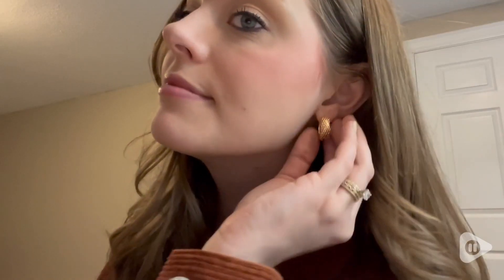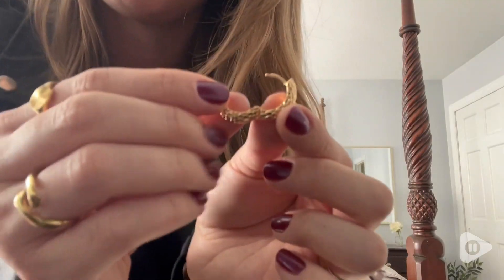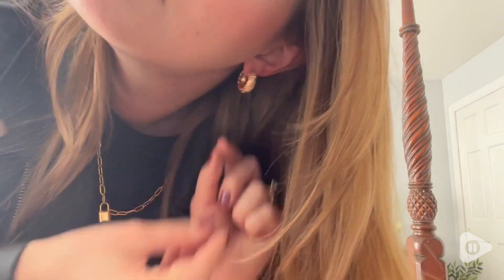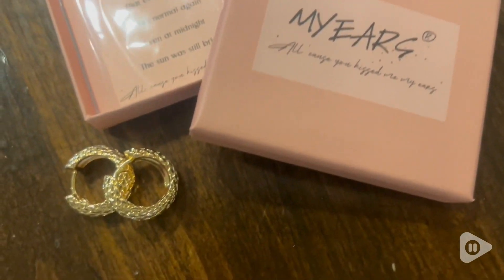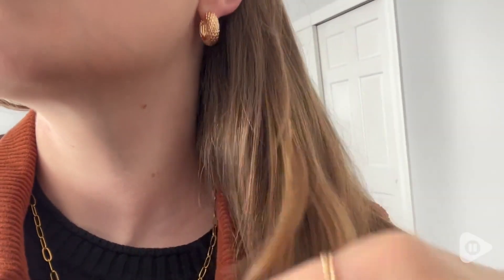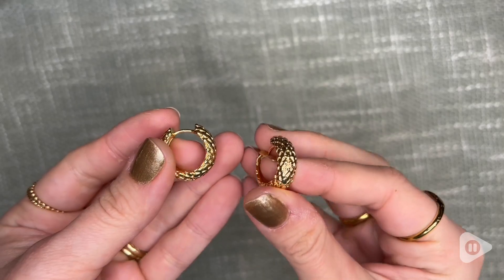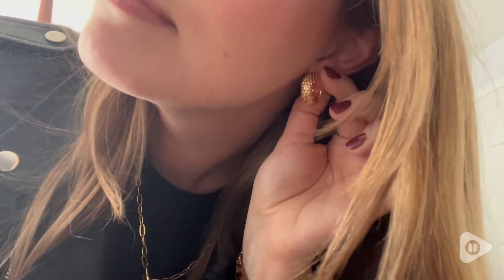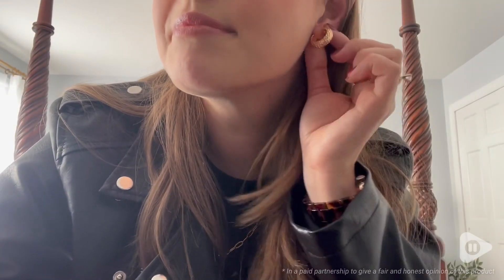MYEARS Women's Huggie Earrings | Our Point Of View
MYEARS Women's Huggie Earrings

(Commissionable Links)

「GIFT PACKAGE」You Will Get 1 * Pair Gold Huggie Hoop Earrings Wing Dangle in A Gift Box.One of The Biggest Jewelry Trends --- HUGGIES,That's Hollywood Favorite,Every Woman Deserves to Have.
「FRIENDLY MATERIAL」All The Metals We Use Are Lead Free & Nickel Free & Hypoallergenic.Earrings Come in 14K Gold Filled over Brass.High Polished Surface,Smooth and Easeful.Prevent Allergy,Safe and Lightweight to Wear.
「UNIQUE SIZE」12 mm Hoop Design,5 mm * 21 mm Wing Dangle Drop.Tips:If The Ear Post Cannot Clip in,Pls Adjust The Ear Post up Or down Slightly to Make It Work.
「OCCASION」Women / Men Everyday & Daily & Casual & Special Day & Holiday Wear.But Night Wear Is Also OK.Perfect for Earrrings Stack Wear,Start Your Unique Ear Game.We Made The Earrings with Love,Pretty Package Is Ready for Giving Anytime.Now Make A Sentimental Surprise for Any Women and Men.NOTICE:THIS ITEM IS NOT INTENDED FOR USE BY CHILDREN 12 AND UNDER.
「BRAND」MYEARS --- "All 'cause You Kissed Me My Ears."Please Search MYEARS on Amazon for More of Our Designs.We Do A Great Job On 14K Jewelry and Offer Excellent Customer Service:MYEARS 100% Guarantees Your Satisfaction.High Quality Products We Sell and Ship Them by Amazon.Any Questions Could Be Answered and Solved in 6 Hours.Please Rest Assured Purchase.